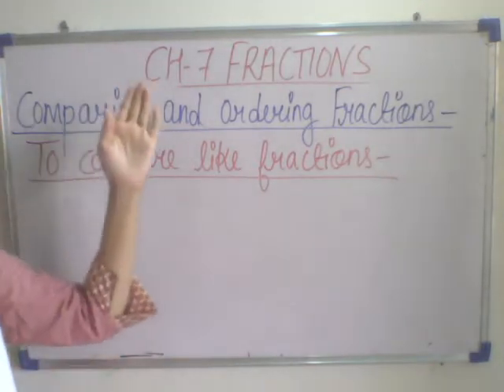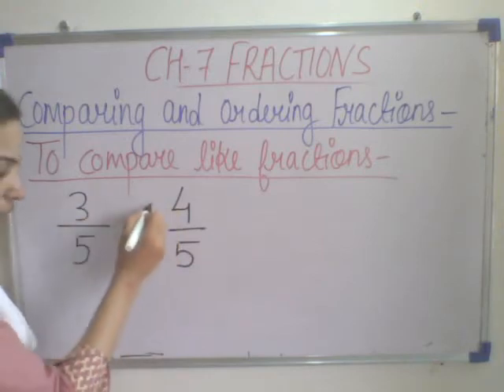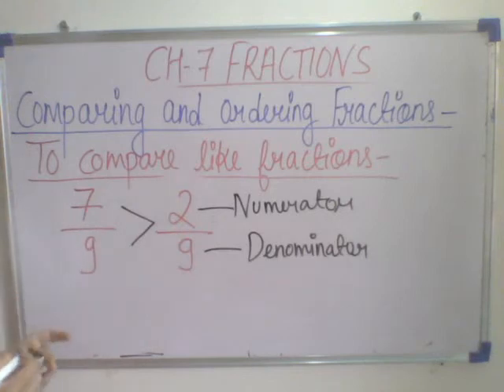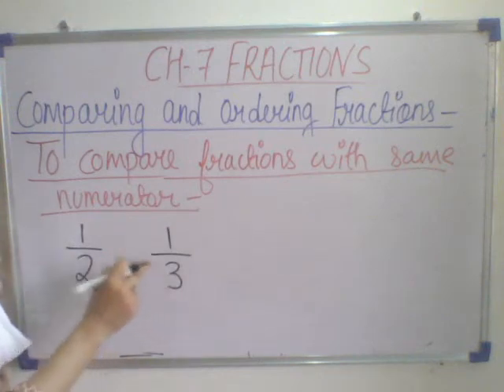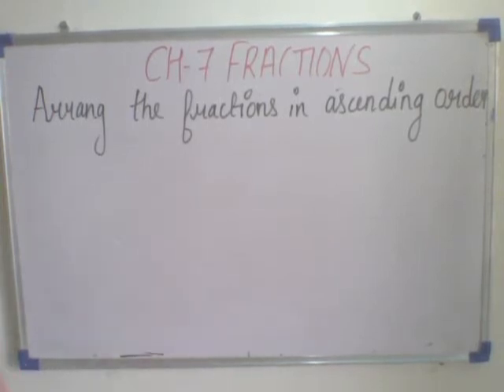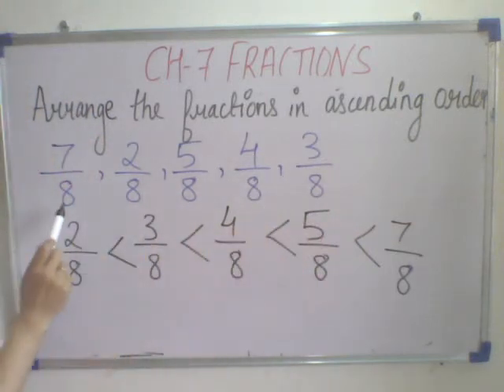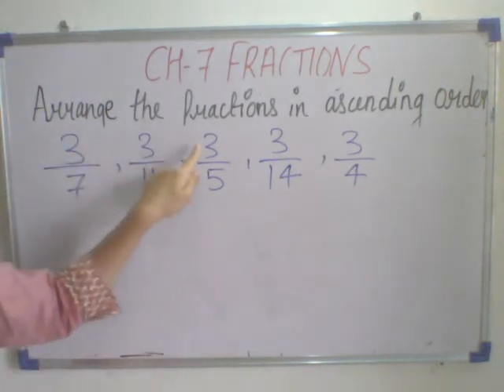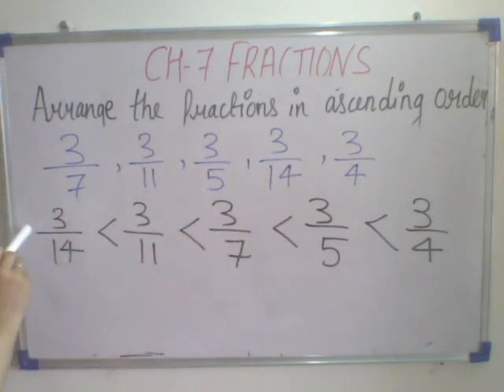4 Maths Ch 7 Ex 7E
4 Maths Ch 7 Ex 7E